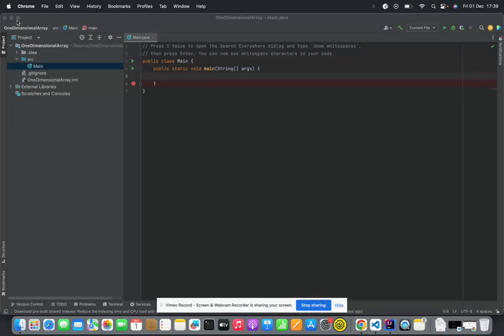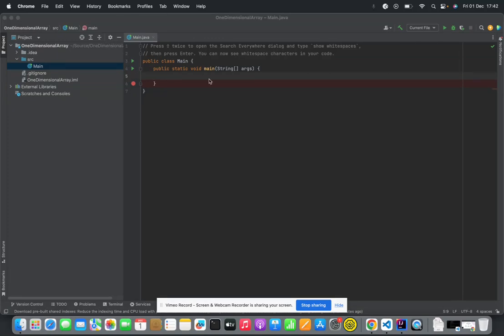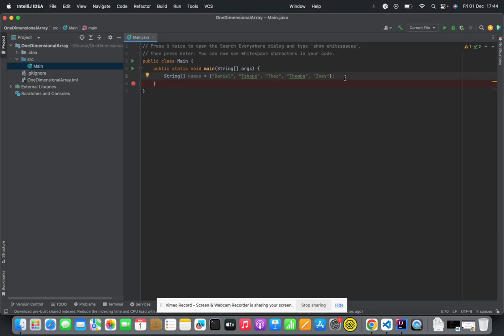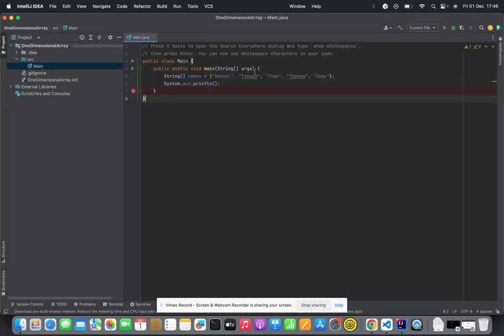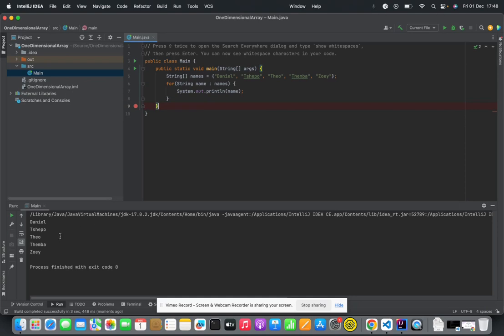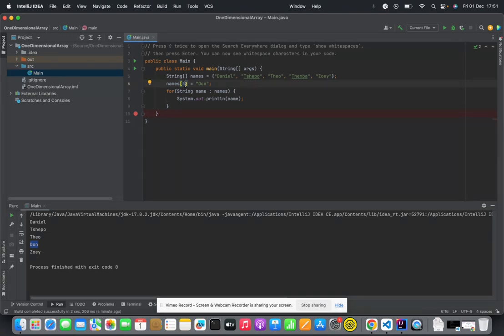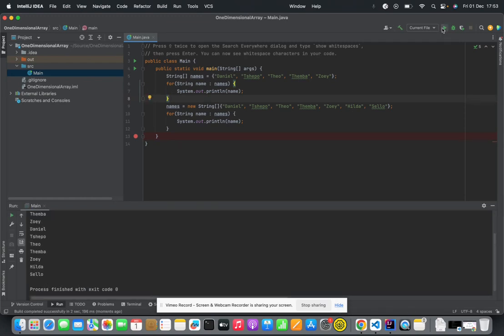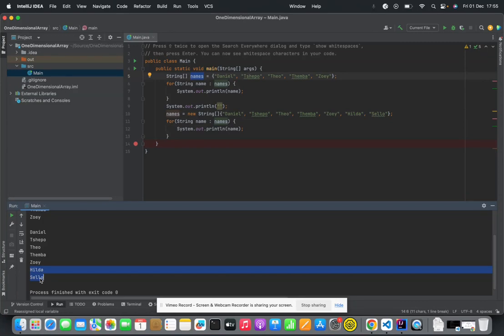Java How One Dimensional Array Works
Demonstrate how one dimensional array works.
How to declare and initialize the array?
How to change an element value?
How to access specific element in an array?
How to access all elements?
When to use and not to use one dimensional array.